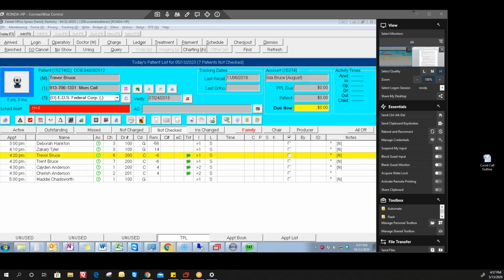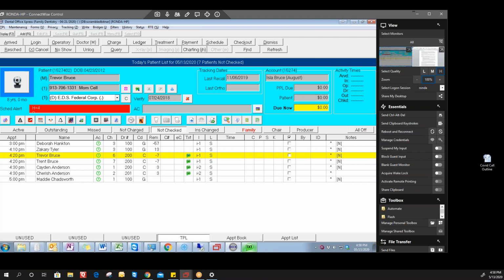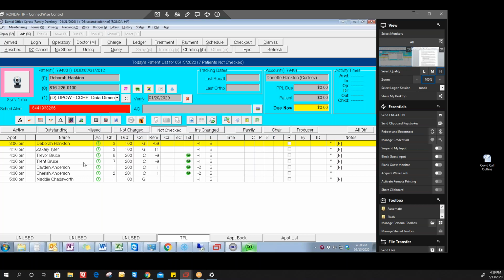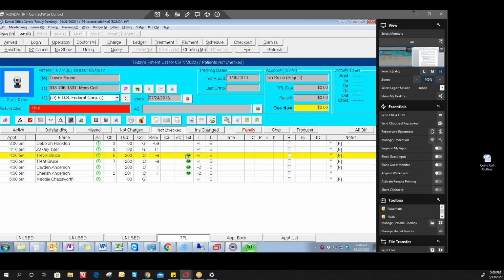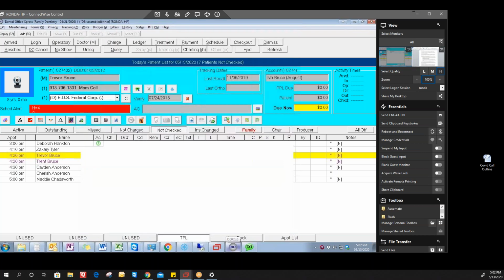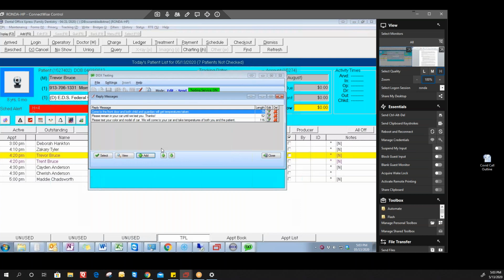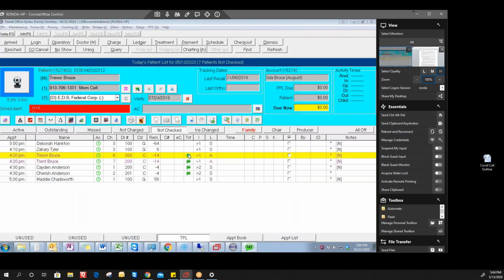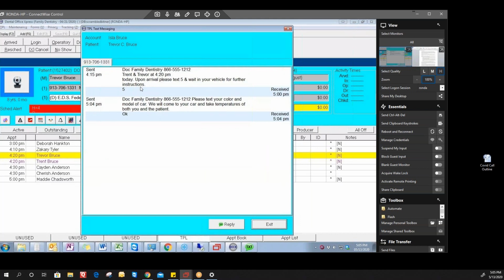DOX TPL Texting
Short Demonstration of a feature from our latest DOX update